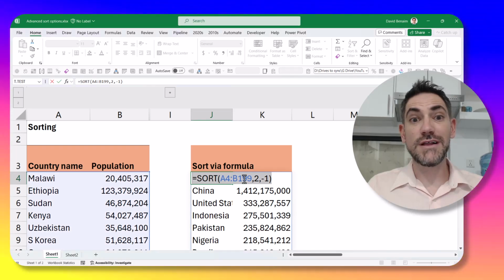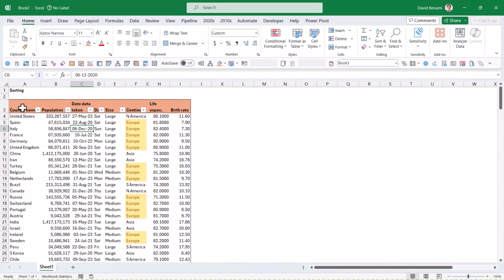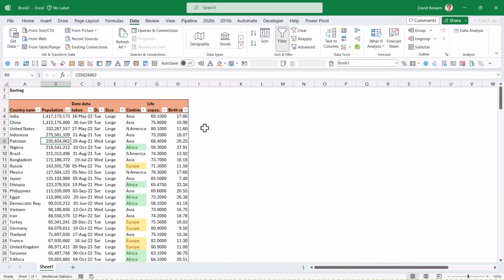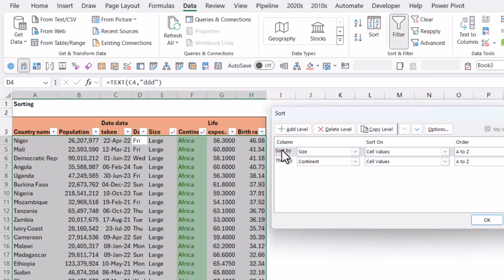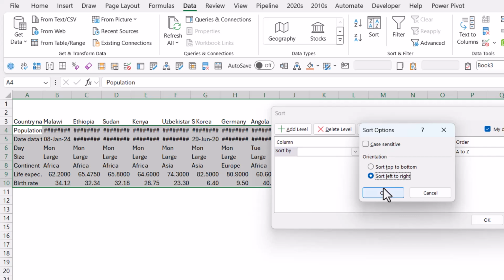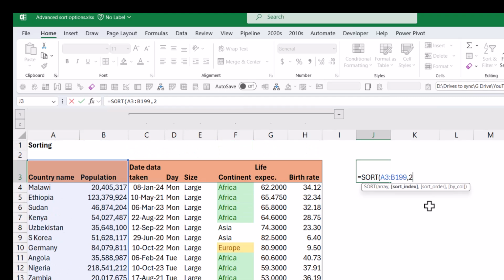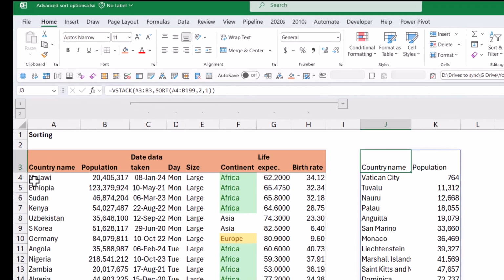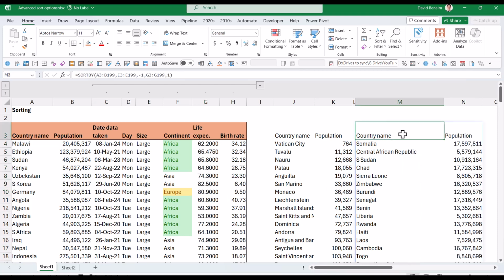Advanced Sorting in Excel: Multi level, horizontal, with formula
Sorting is important, I show how to avoid messing up your data when you sort and also how to sort normally, with many levels, vertically or horizontally, custom lists and also how to use the SORT function and the SORTBY functions.

00:00 Introduction
00:26 Single column sorting
00:41 Avoiding issues
02:08 Sort by colour
02:41 Reapply
03:05 Multi level sorting
03:54 Sort by custom list
04:55 Sort horizntally
05:49 Sort with formula